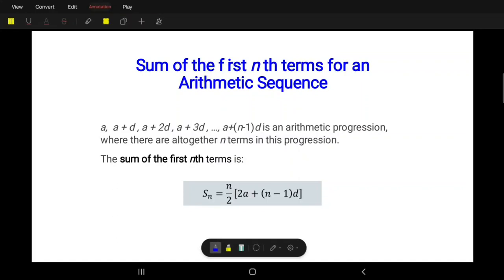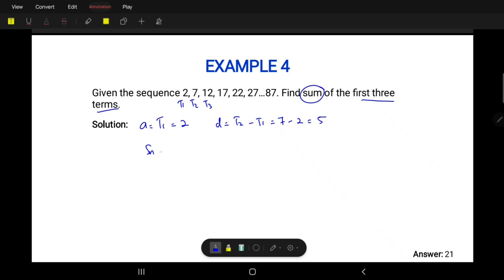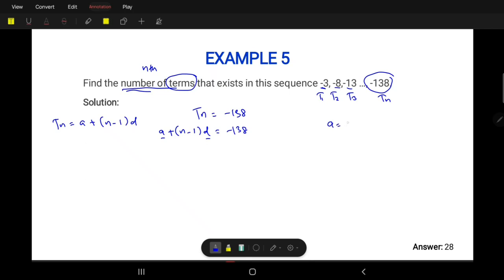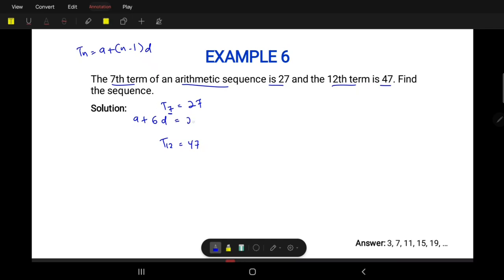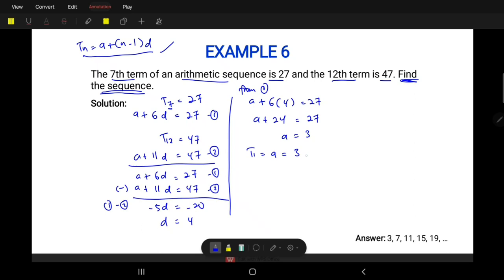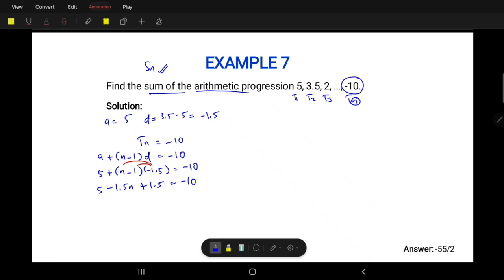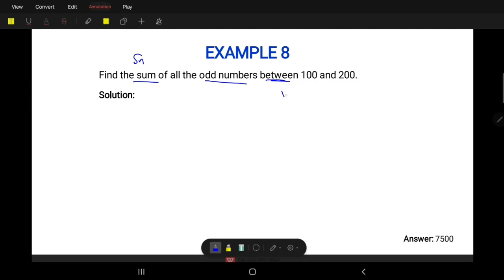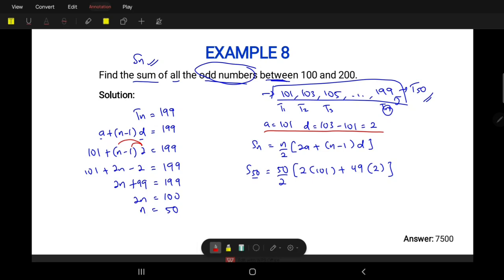Arithmetic Sequence (Part 2)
MAT112 Business Mathematics